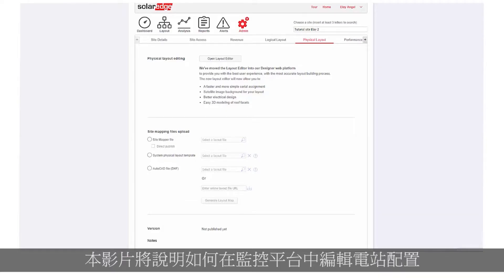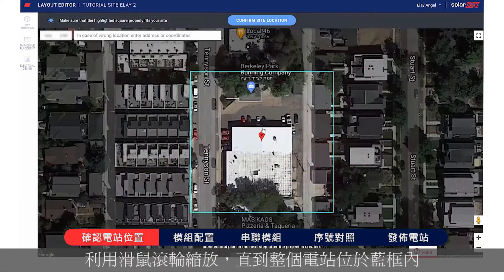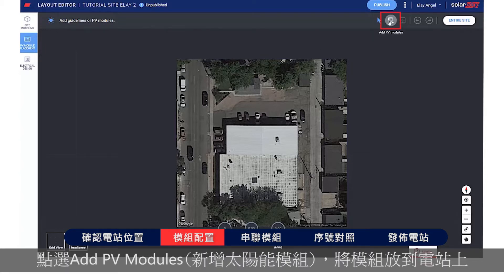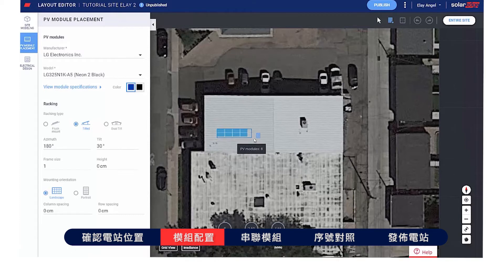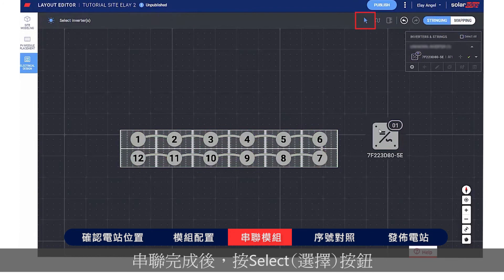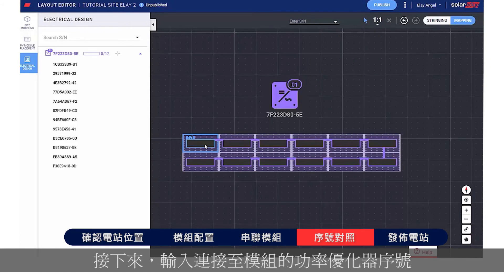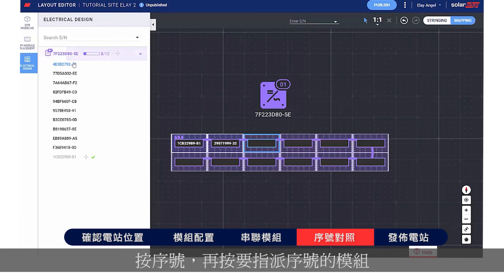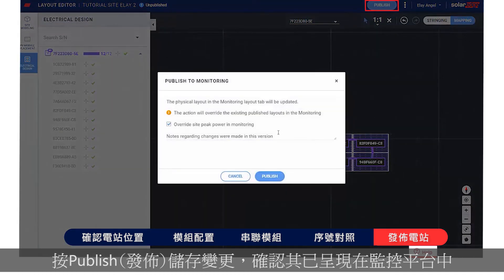如何在監控系統中編輯電站配置 | 台灣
太陽能電站物理佈局圖提供每個元件的鳥瞰視圖，簡化 SolarEdge 監控平台的系統診斷程序，且提供更多資訊及更準確。觀看這個影片，了解如何使用 SolarEdge 佈局圖編輯工具建立系統物理佈局圖。